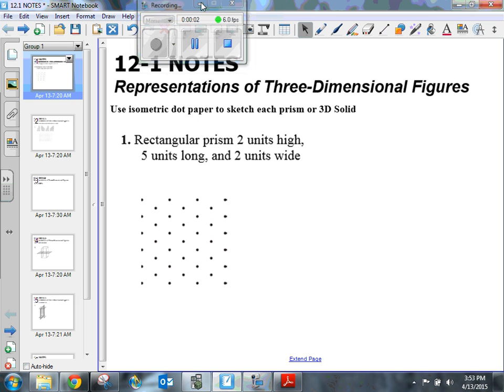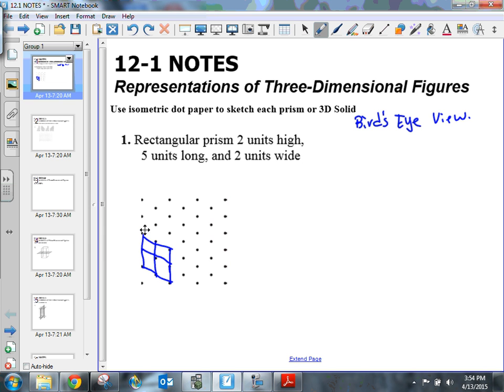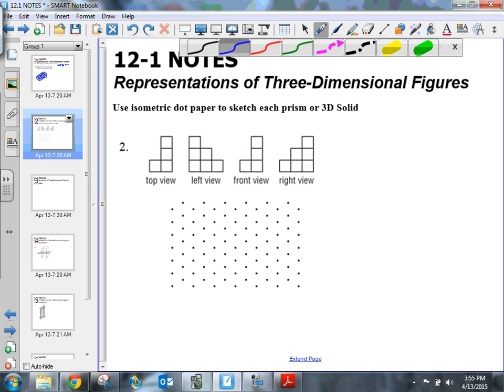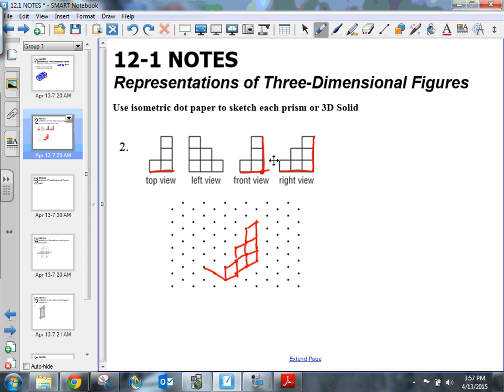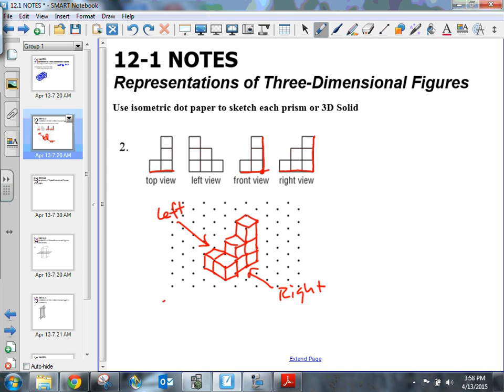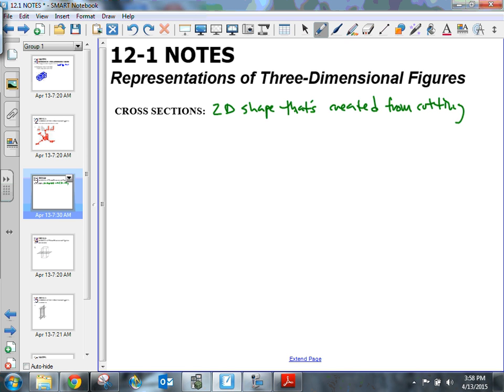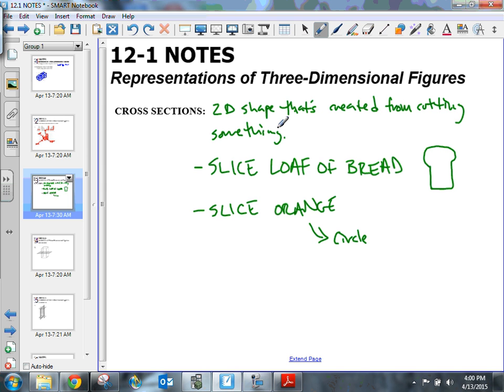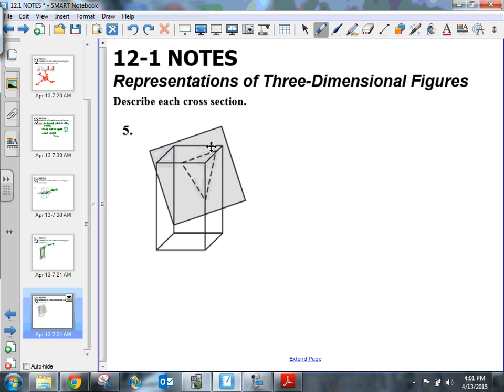GEOM - 12.1 NOTES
Please use this video to fill out the 12.1 Notes and then please get started on the HW.